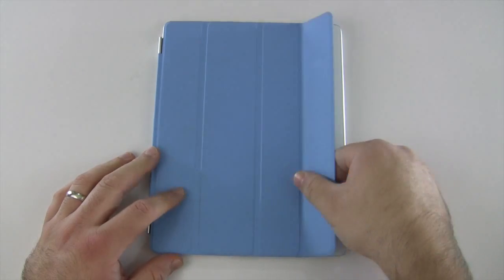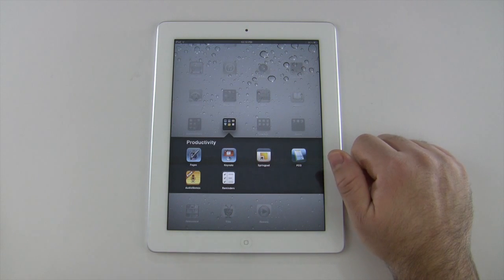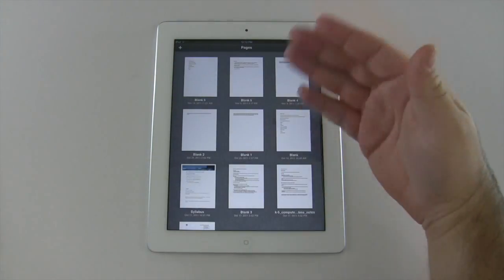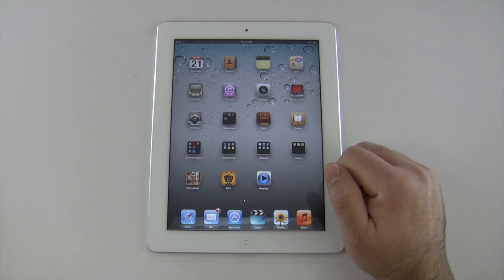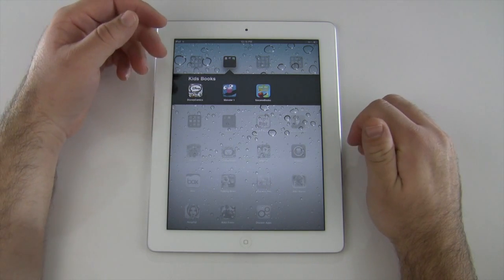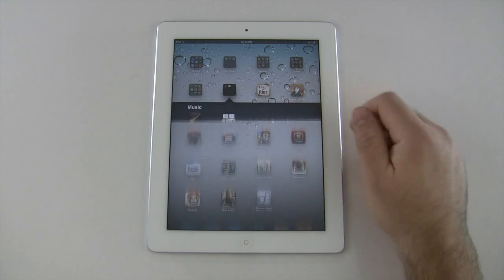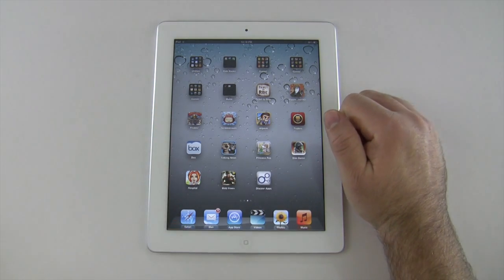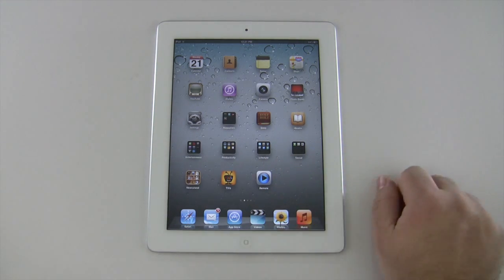What's on my iPad - In Depth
As many of you requested, I go over all the apps on my iPad.  Please comment on the video and let me know your suggestions or thoughts on the apps.